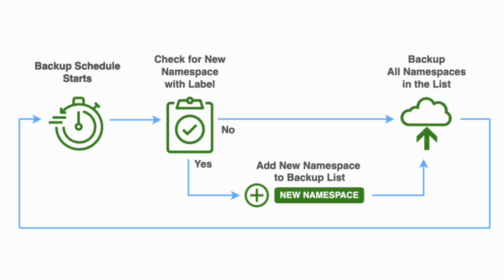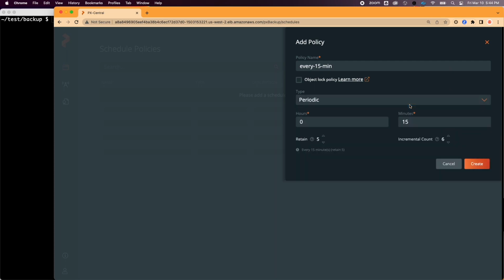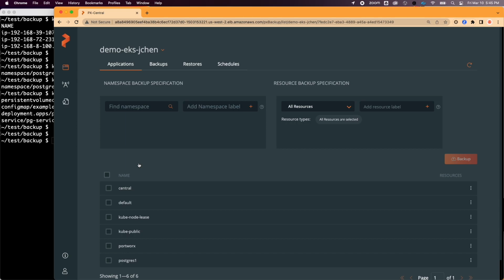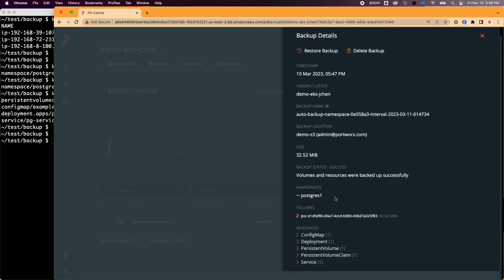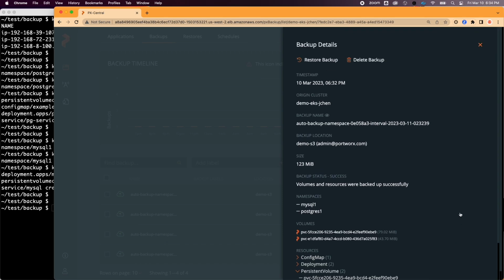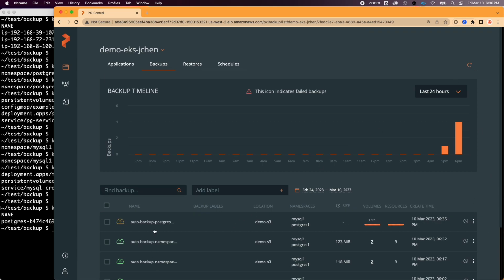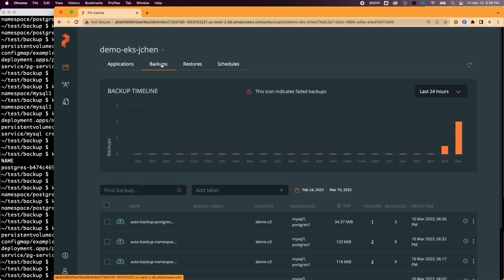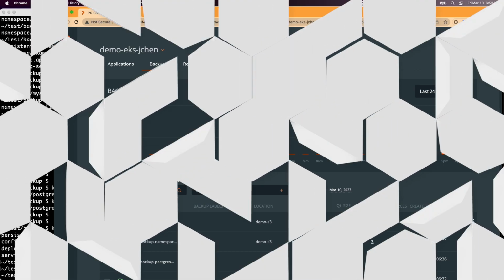Kubernetes Automated Data Protection with Portworx Backup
Learn how to boost data protection on your Kubernetes clusters at scale with Portworx Backup namespace label automated backup feature.